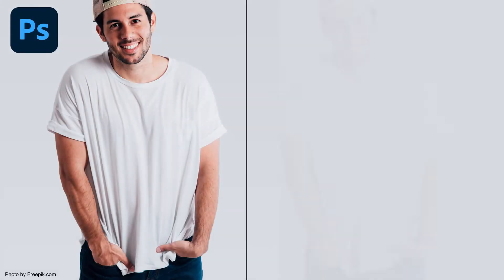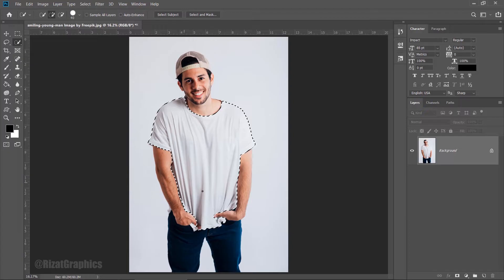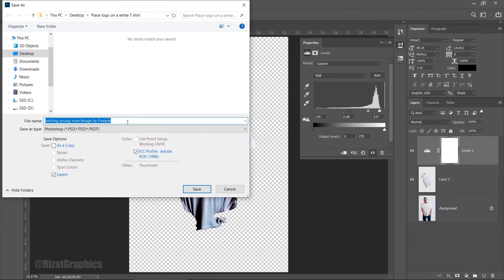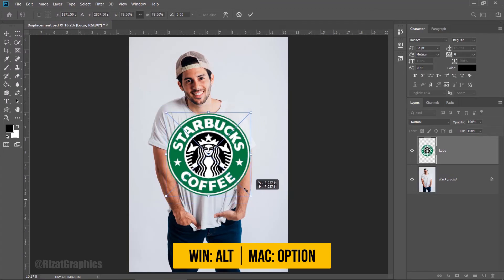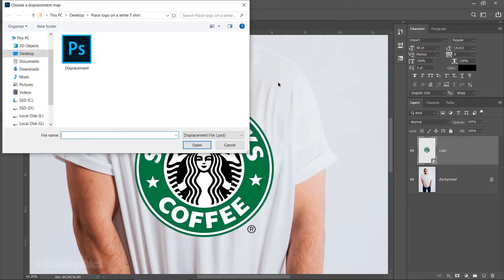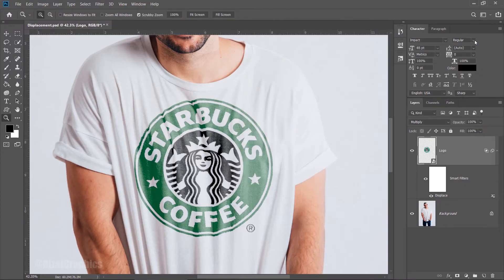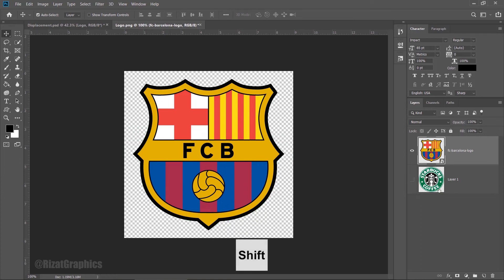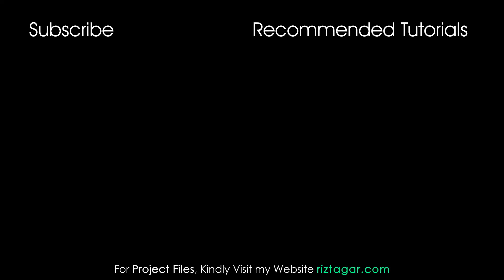Place Logo on T-shirt in Photoshop | Quick & Easy Tutorial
In this tutorial, you will learn how to place a logo on a T-shirt using Photoshop. This step-by-step guide is perfect for beginners and experienced Photoshop users alike! Master the essential skills to seamlessly blend a logo onto any fabric, ensuring a professional and realistic look every time. Enhance your design projects with ease and confidence! After watching this short tutorial, you can Conform Text to a Surface in Photoshop.